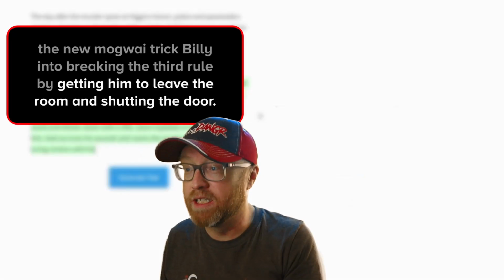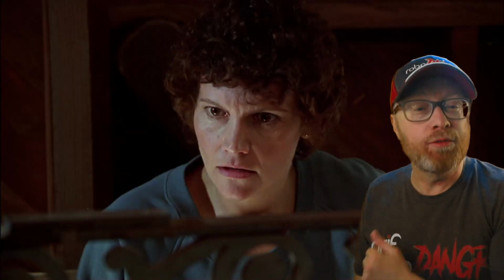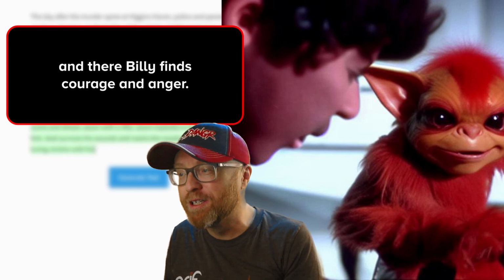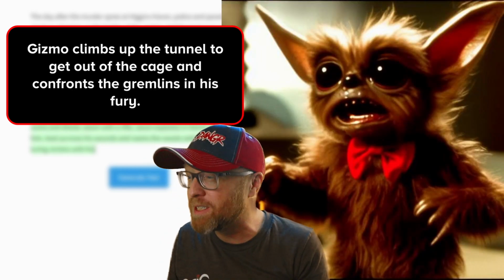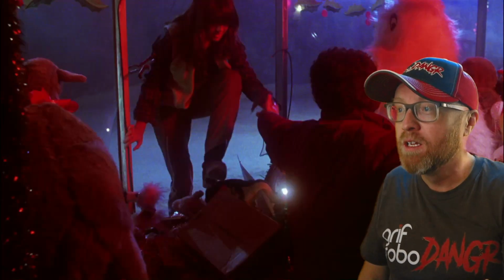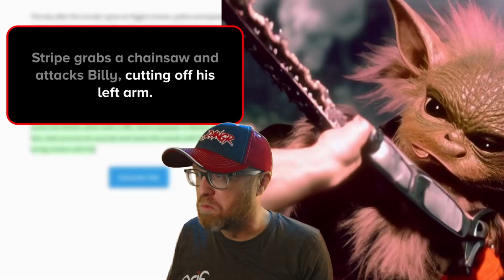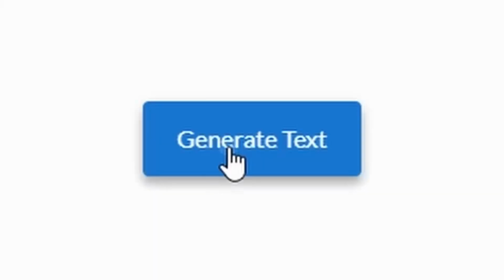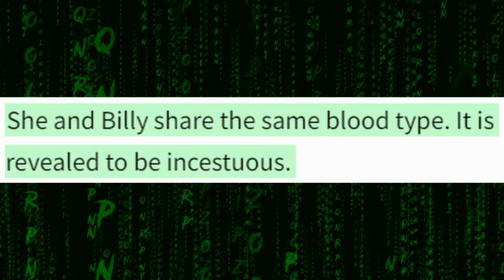GREMLINS rewritten by A.I. - ScAIry Stories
I take the classic 80s creature feature, Gremlins, and let a computer artificial intelligence text generator rewrite the scenes! And let A.I. illustrate these new scenes! When the AI has its way with this horror comedy classic, I have to try my best to keep the story on track.

Follow as Gizmo the mogwai, Billy, and Stripe have bizarre new adventures in this funny new Christmas classic.